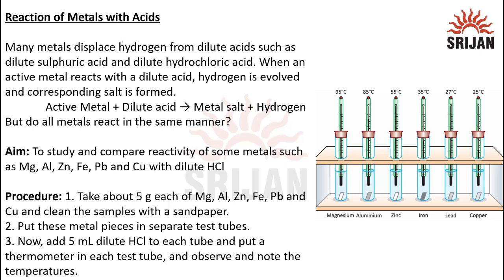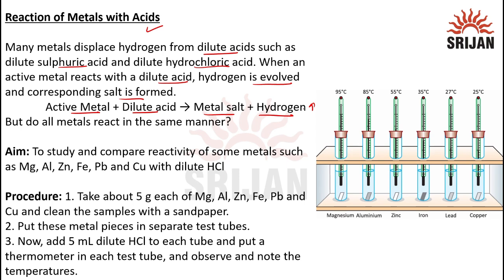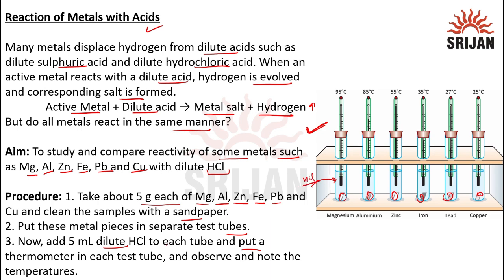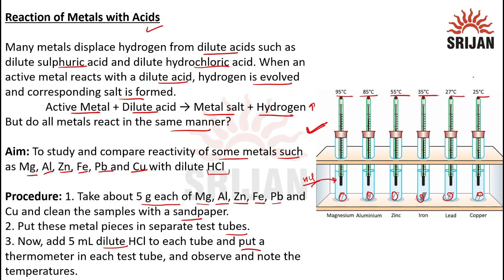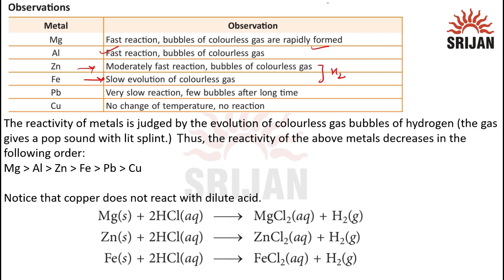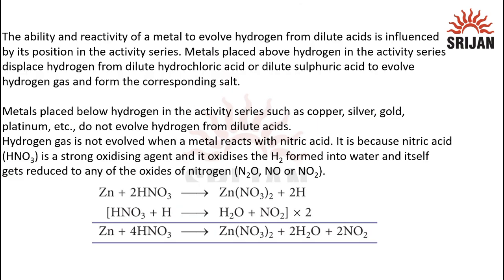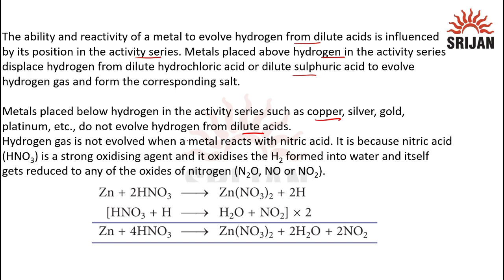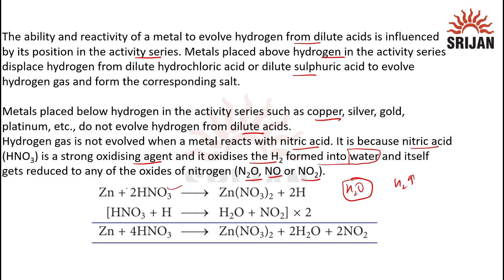6. Reaction of Metals with Acids